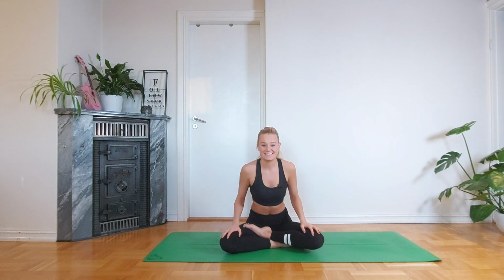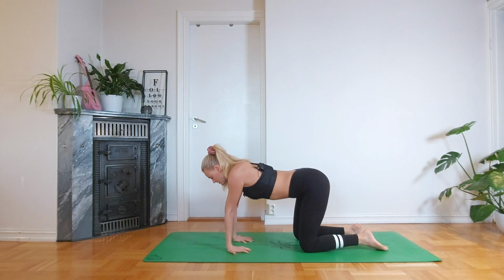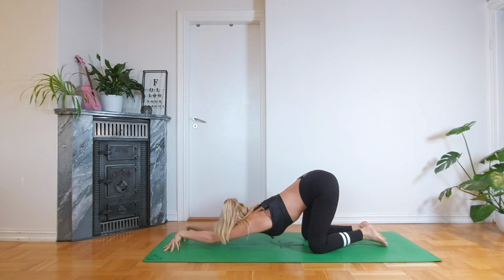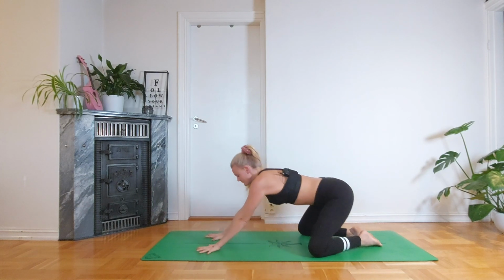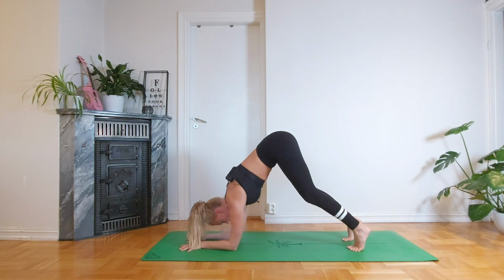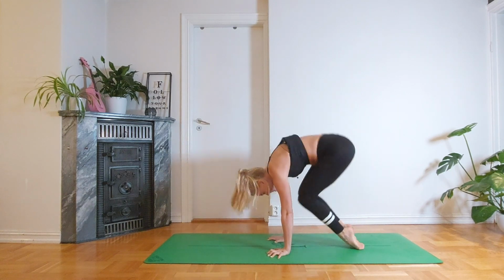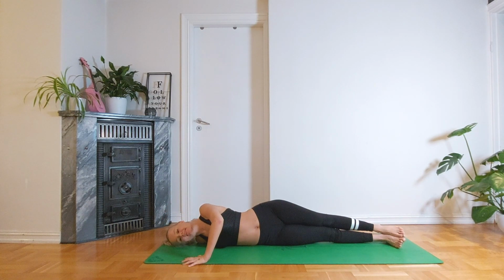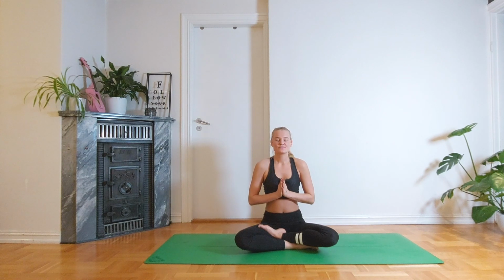Arm Balance Prep | 25 minutes | English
This video is a yoga workout to prepare your body for arm balances. Arm balances include positions like crow pose, eight angle pose, firefly pose, peacock posed others, but can also include inversions like forearm stand and handstand.
Many of the exercises in this video is also good if you are working on headstand.

Let me know what you think in the comments, give the video a thumbs up if you like it and please subscribe to my channel to support my journey as an online yoga teacher.